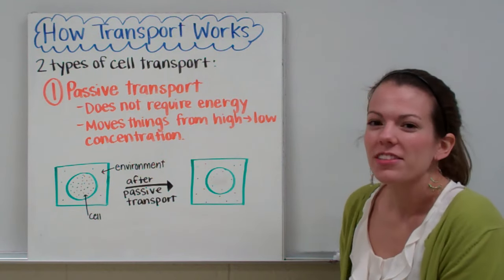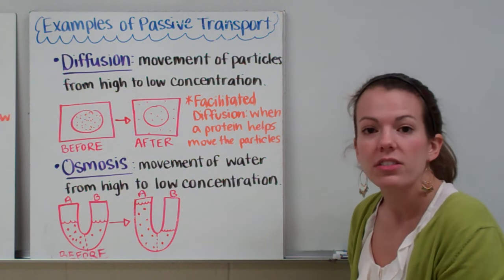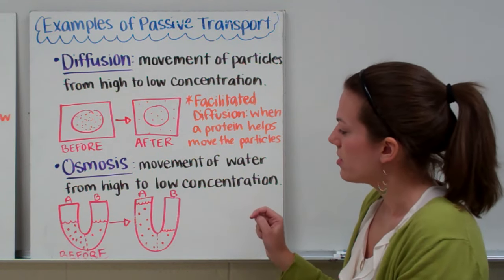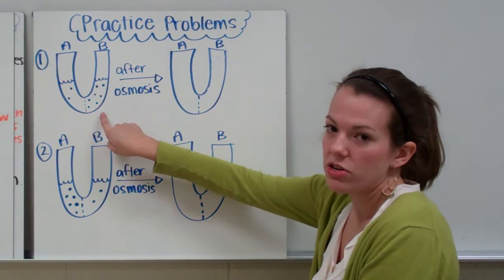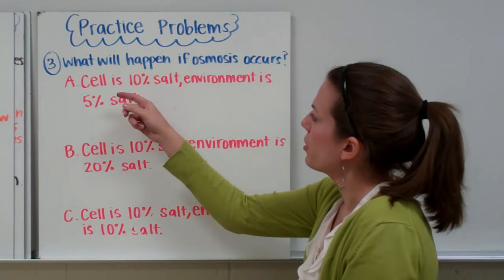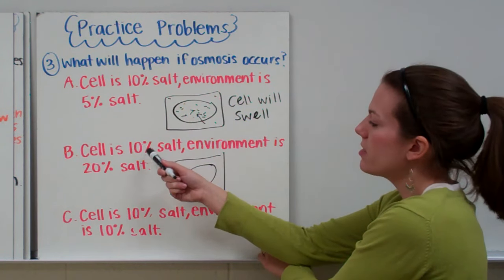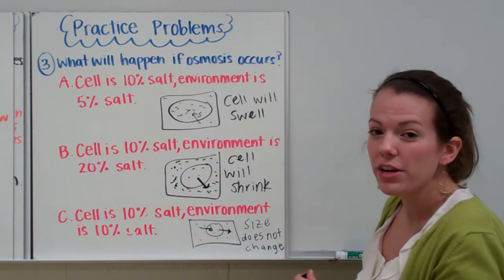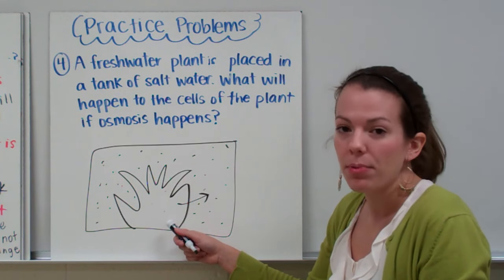Cell Transport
Mrs. K describes how cells move materials in and out of their cell membrane through passive transport (osmosis and diffusion) and active transport.